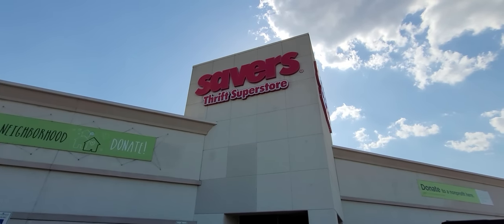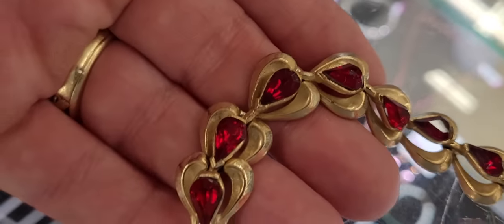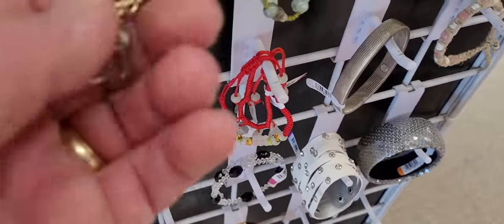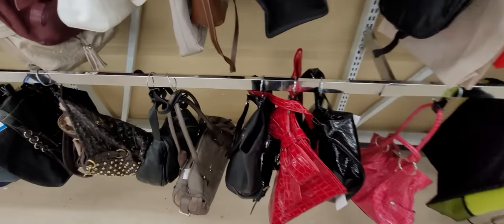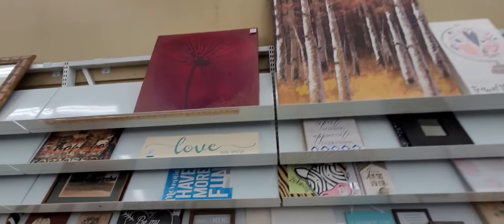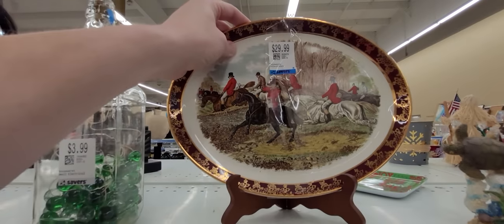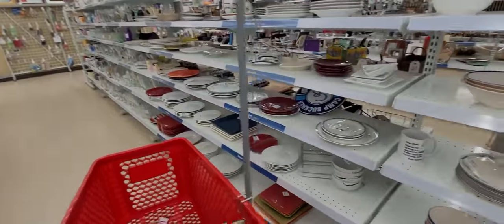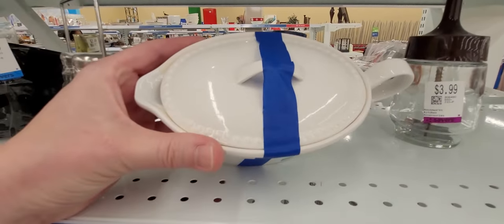HIDDEN IN PLAIN SIGHT? Jewelry & Purses! Thrift with me! SAVERS-TEXAS!